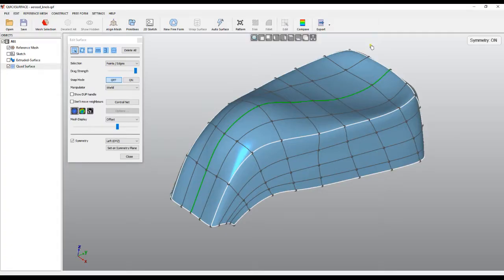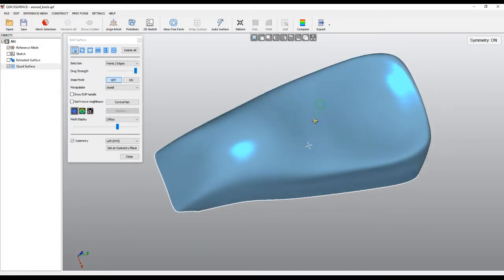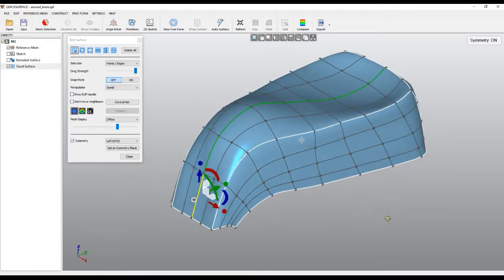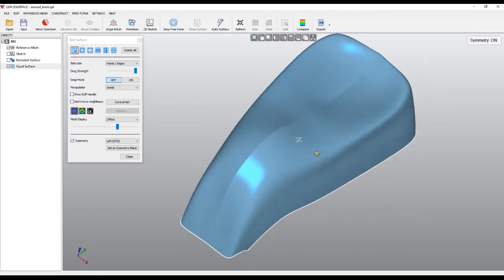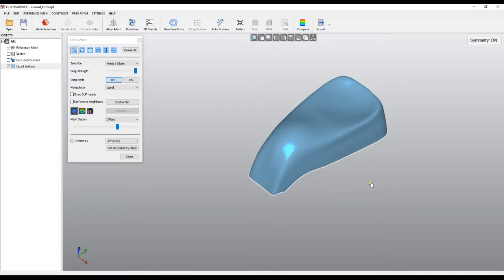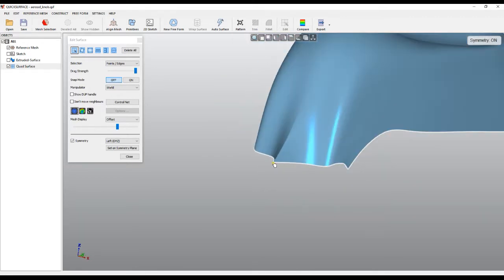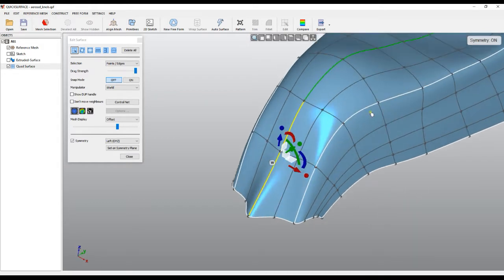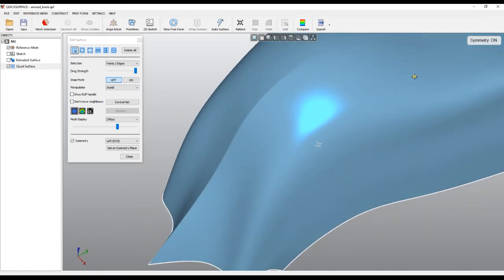QS Tutorials: Crease Edges - How to do Reverse Engineering with QUICKSURFACE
Learn more about creating sharp edges in free form modelling.

1.What is QUICKSURFACE?

2.How it works?

3. Why QUICKSURFACE?